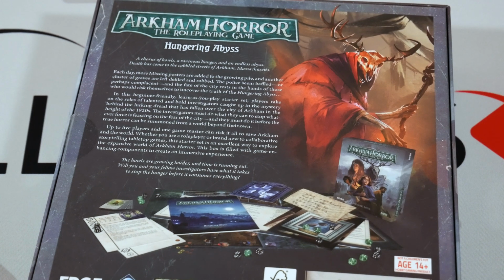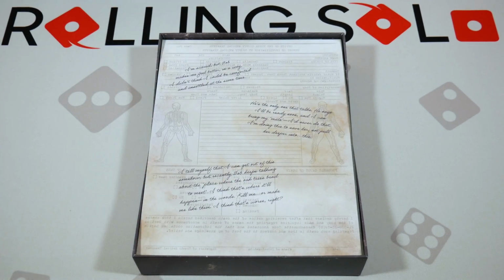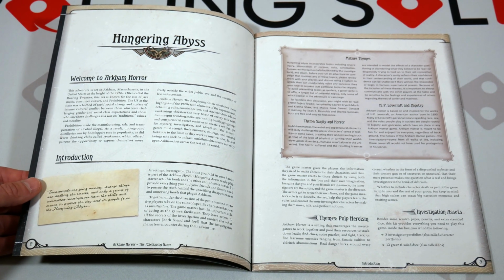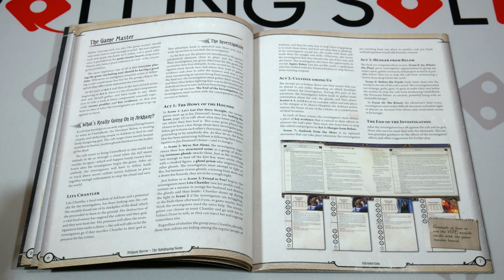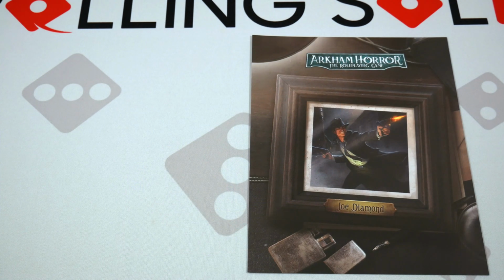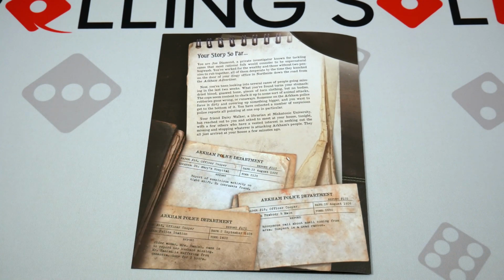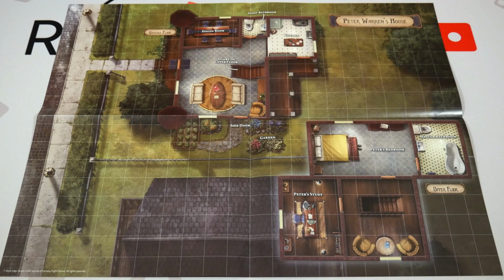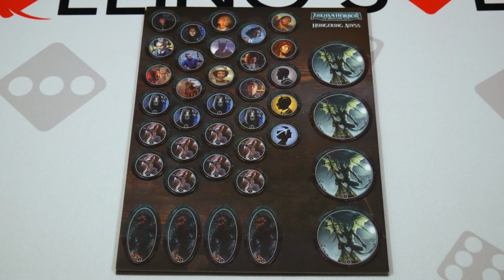Arkham Horror: The Roleplaying Game | Game Unboxing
Join me for a special first look at Arkham Horror: The Roleplaying Game. In this video I'll take you through everything you can expect to find inside the box. Do you play TTRPG games solo?

🎥 Overview 0:00
🎲 Mythic Game Master Emulator Second Edition 1:11
📦 Box Exterior 1:50
📦 Unboxing 3:10
📖 Hungering Abyss Booklet Up Close 5:00
🎲Investigator Portfolios, Documents, Maps, GM Screen 7:53
👊 Punchboards Up Close 10:39
🎲 Final Components & Cards Up Close 11:08
👏 Conclusion 13:00

"This tabletop roleplaying game Starter Set offers a unique journey through the city of Arkham, providing both newcomers and seasoned gamers with an immersive entry into RPGs, Arkham Horror, and the innovative Dynamic Pool System (DPS). The DPS mechanics are easy to learn yet strategically deep, captivating even expert RPG players. Packed with physical components such as poster maps, dice, NPC cards, puzzles, tokens, and handouts, the set enhances the adventure's key design focuses: narrative immersion and thrilling story moments.

Key Features:
A complete experience suitable for all levels of players, requiring no prior knowledge of tabletop RPGs, board games, or Arkham Horror.
Introduction of the brand-new intuitive rule set: the Dynamic Pool System, offering easy learning and strategic depth, based solely on 6-sided dice for accessibility.
Abundance of value with physical components, including:
1 Game Master’s Reference Board
1 Adventure Booklet (48 pages)
5 Character Portfolios
24 Six-Sided Dice (12 black and 12 green dice)
3 Double-Sided Poster Maps
16 Non-Playable Character Profile Cards
21 Item and Spell Cards
3 Punchboards (puzzles and tokens)
Several Handouts (evidence pieces: journal, letters, etc.)

Additional Details:
Number of players: 2-6 (including the Game Master)
Age: 14+
Playtime: The adventure is divided into 10 scenes of 1+ hours each."